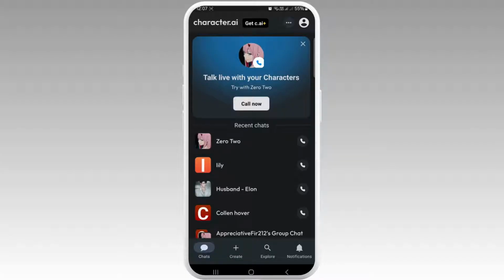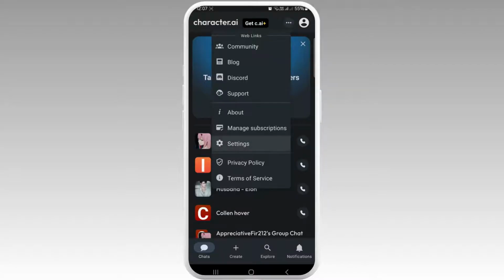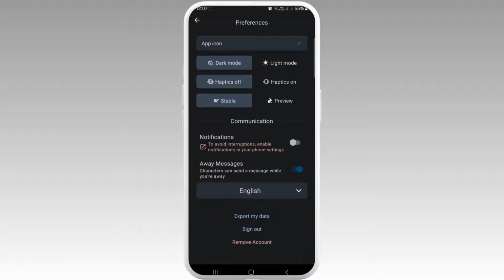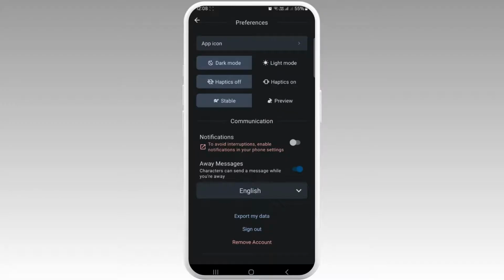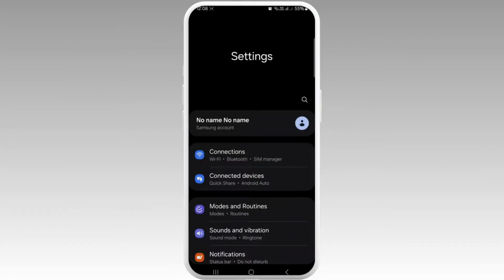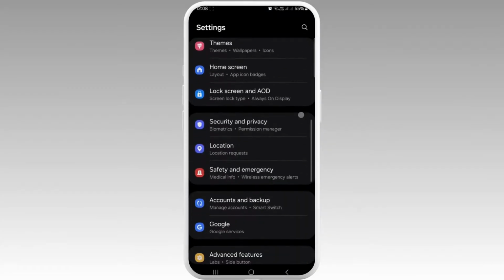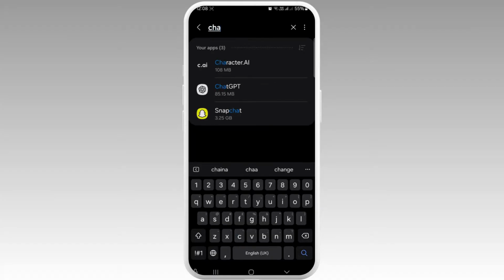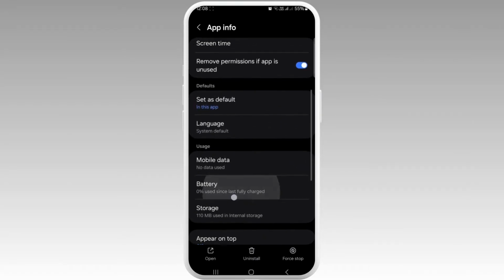How to Stop Character Ai from Vibrating 2024?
Are the vibrations in Character AI distracting you? In this video, I'll show you exactly how to turn off vibration (haptic feedback) in Character AI for a smoother, more comfortable chat experience.